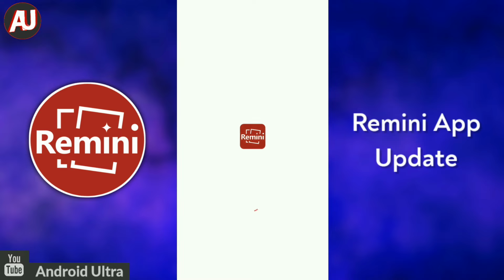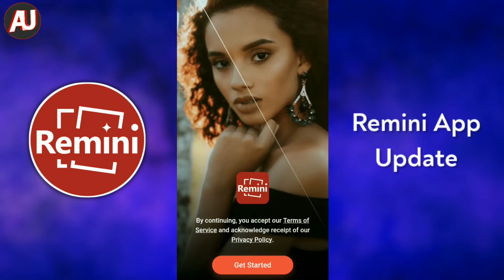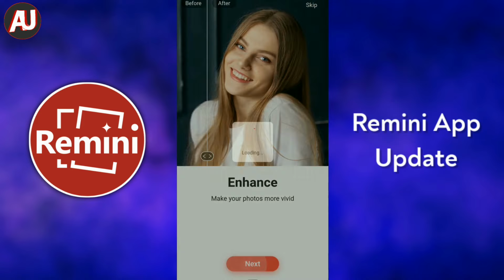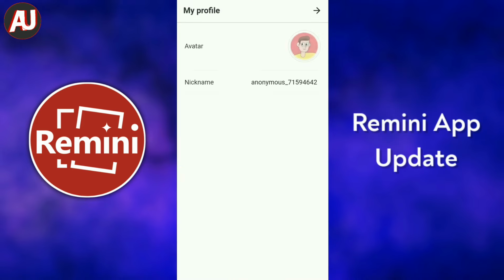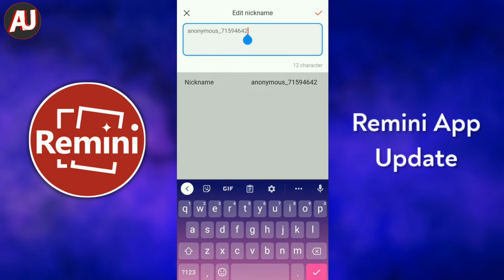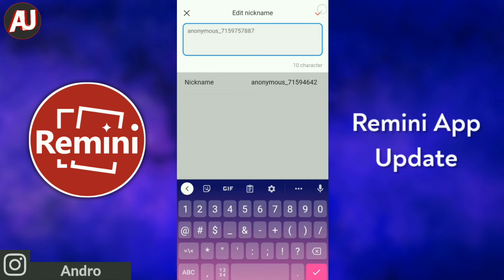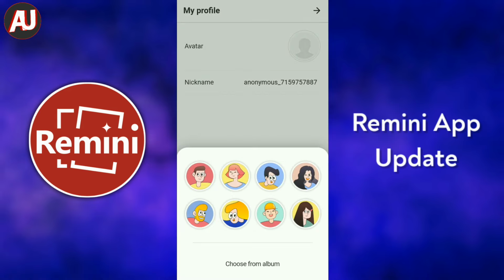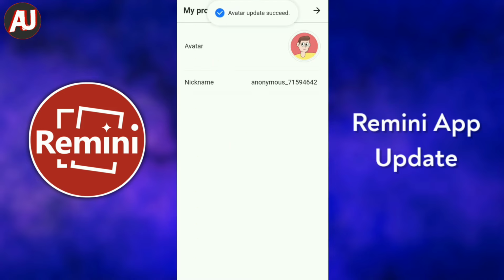Remini App Latest Update 2021 - No More Sign up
Remini App Latest Update brings with no more sign up required. Remini movie graded AI technology turn your old, pixelated, blurred or damaged pictures into high definition photos with just one tap. That's crazy. Remini uses state of the art AI (Artificial Intelligence) to unblur, restore, and enhance any image you want. Take your old memories and give them a new lease of life in stunning, crystal clear HD quality. The Remini photo editor is one of the most popular and beloved enhancer apps in the world.

Remini App Features:

- Turn your portrait, selfie, or group picture into HD. It’s incredible with face details.
- Repair old, blurry, scratched, damaged photos.
- Clear vintage and old camera photos.
- Sharpen and unblur out of the focus pictures in seconds.
- Increase the number of pixels in low quality photos and retouch.